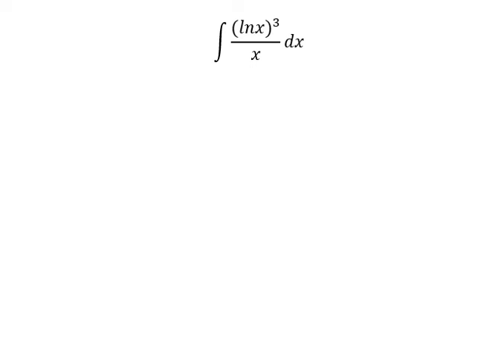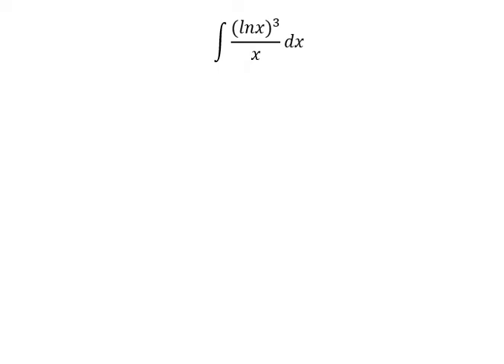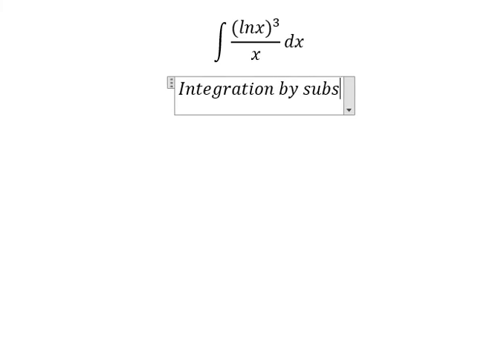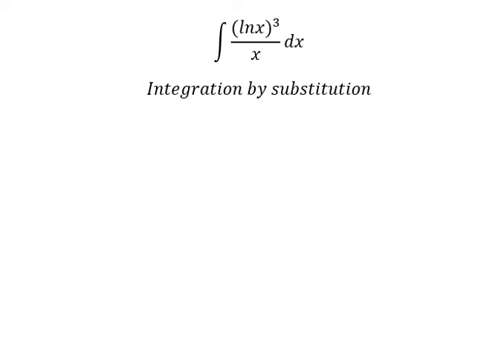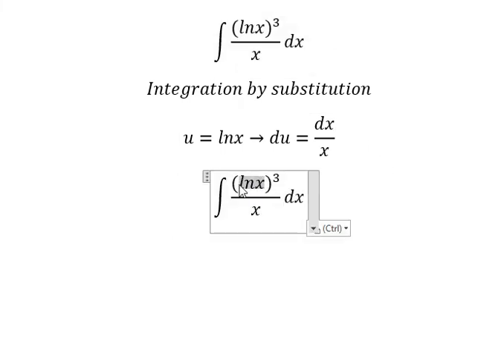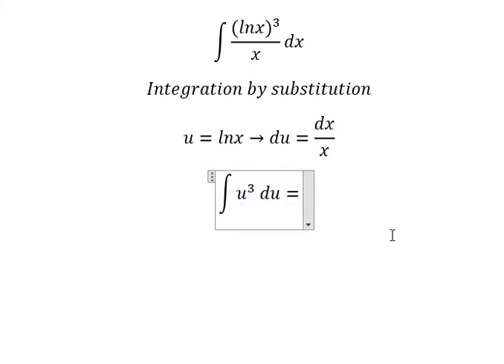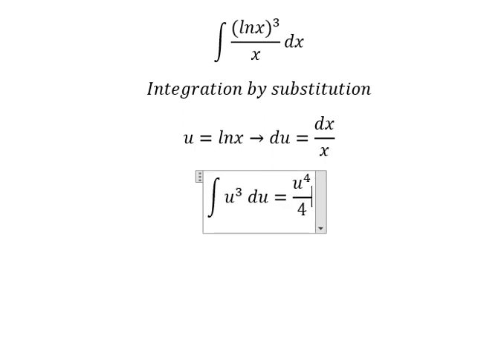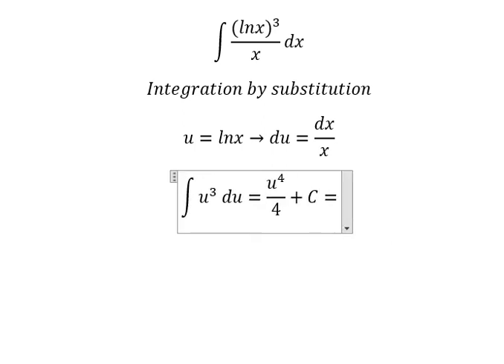Calculus Help: Integral ∫ (lnx)^3/x dx - Integration by substitution - Techniques